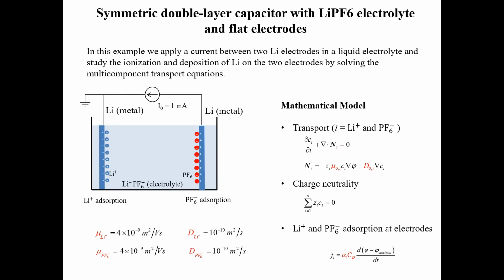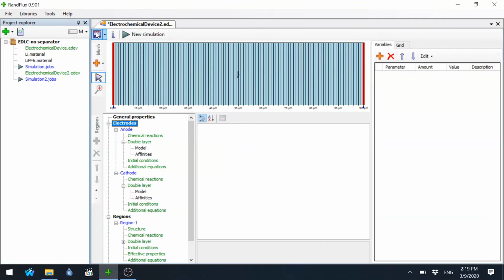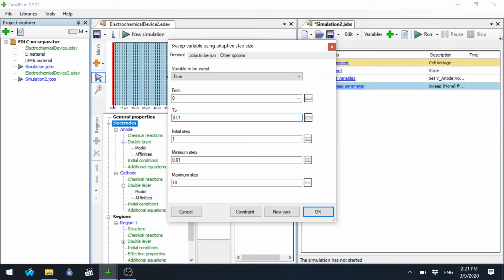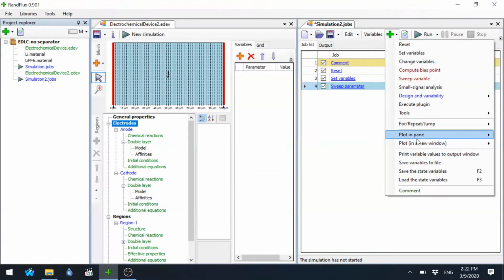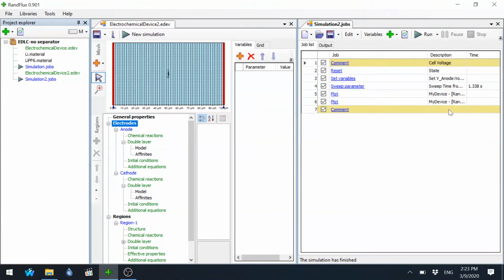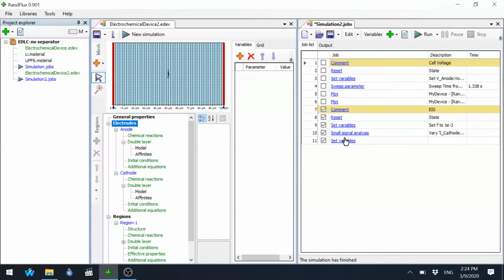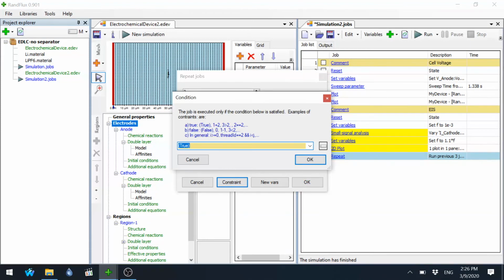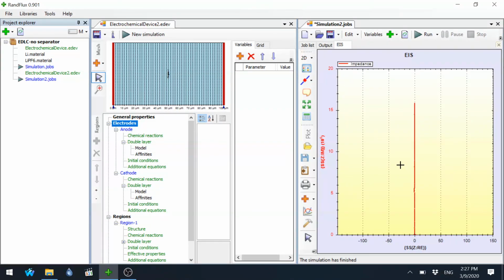RandFlux EDLC Without Separator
Compute the charging characteristic and EIS spectra of a 1-D electric double layer capacitor (EDLC) without separator (this example is only for training purposes as more realistic cells will be defined in the next videos).

RandFlux is a circuit simulator for the analysis and design of 1-D, 2-D, and 3-D finite element devices that are interconnected in electric circuits. It currently implements modules for the simulation of DC, AC, and transient electrical characteristics of semiconductor devices, electrochemical storage devices (such as Li-ion, Li-air, and Li-S batteries, supercapacitors, and fuel cells), CNT networks, and circuits, however, the user can define other devices by providing a new set of governing equations at level of PDEs.

RandFlux uses the adjoint method to perform a full sensitivity analysis of the devices in the circuit with respect to different field parameters (such as doping concentration in the case of semiconductor devices, platinum loading, porosity, and other microstructure parameters in the case of fuel cells, batteries, and supercapacitors, interconnect resistance in the case of CNT networks, etc.) This analysis is used to study the variability of the circuit parameters with respect to random variations of the field parameters and to optimize the devices.

The semiconductor module currently implements the Poisson, drift-diffusion and density-gradient equations and can be used to simulate a large range of materials such as silicon, GaAs, GaN, SiC, etc. The electrochemical module implements the concentrated solution equations for both binary and multicomponent electrolytes and models for double layers effects at the interfaces. The user can define the materials and devices using friendly user interfaces, define his or her own chemical abd electrochemical reactions or let RandFlux identify them for an internal database based on the materials and devices used in the device.

Multiple examples for the  simulation and optimization nanoscale and power transistors, batteries and fuel cells are provided.